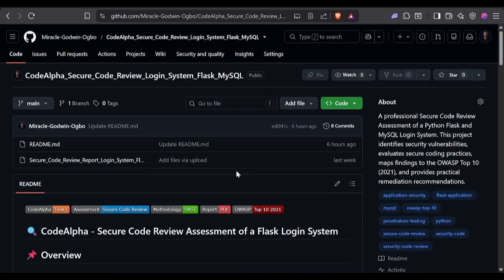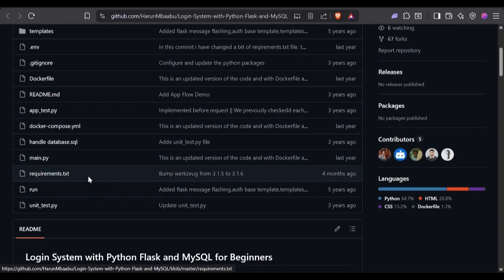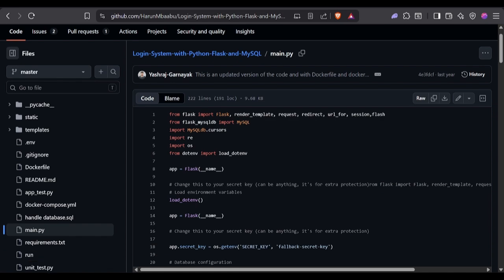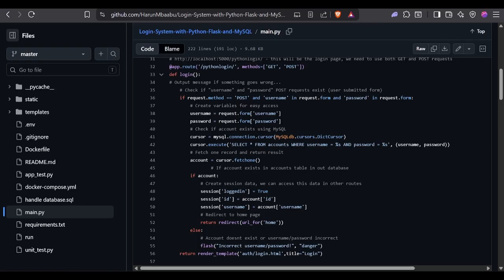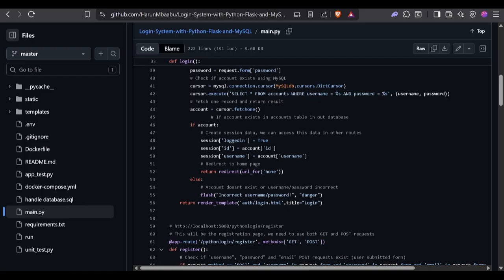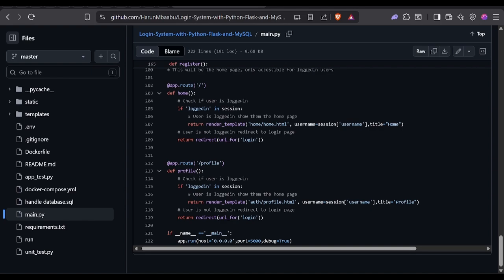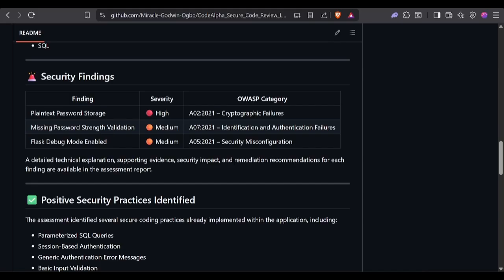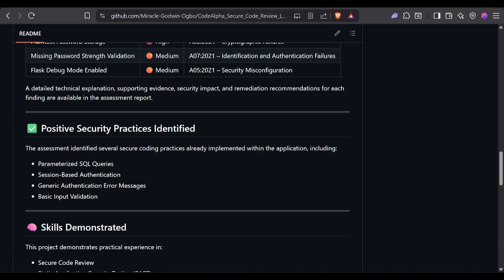How to review Secure Code of a Python Flask Login System (OWASP Top 10 & SAST) by OmgCyberTech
In this video, I present **Task 3** of my **CodeAlpha Cybersecurity Internship**, where I performed a **Manual Secure Code Review (Static Application Security Testing - SAST)** on an open-source Python Flask Login System.

During the assessment, I reviewed the application's authentication flow, registration process, session management, database interactions, and secure coding practices without executing the application.

The review identified:

* Plaintext Password Storage
* Missing Password Strength Validation
* Flask Debug Mode Enabled

I also discuss positive security practices already implemented, including parameterized SQL queries, session-based authentication, generic authentication error messages, and input validation.